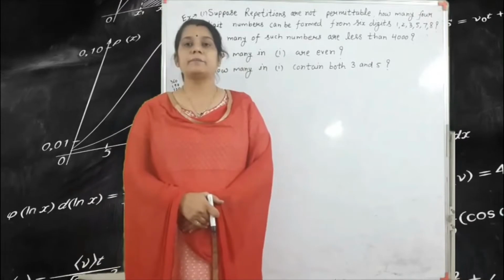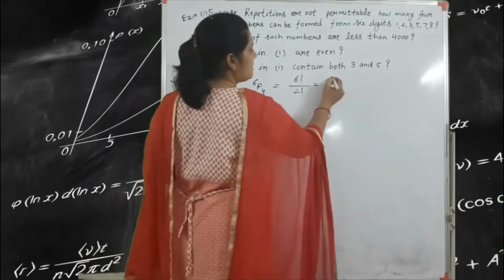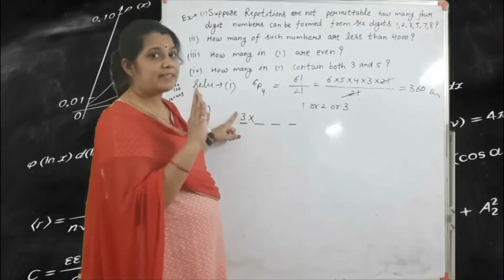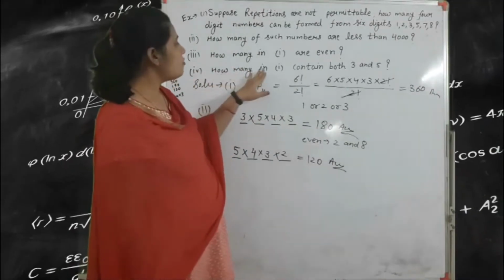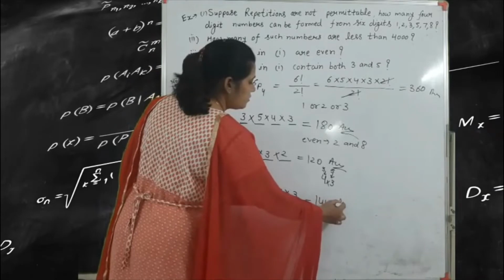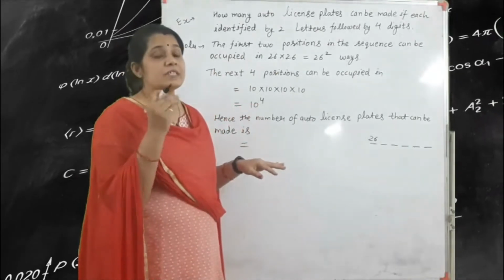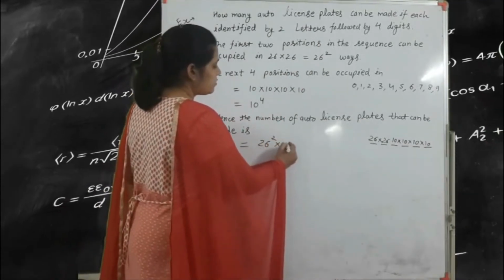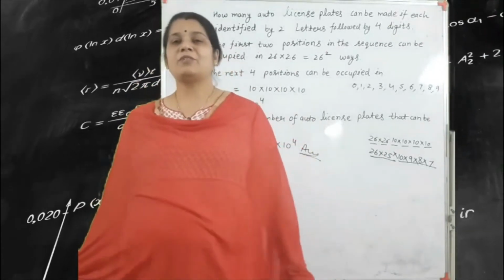Lec-32_Examples of Permutations and Combinations-2 | Discrete Mathematics | IT-ICT Engineering